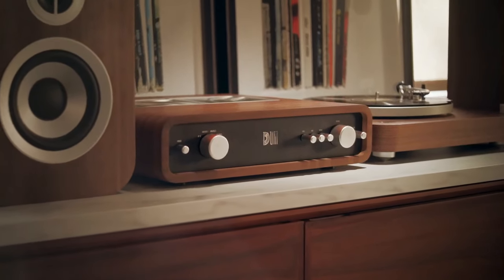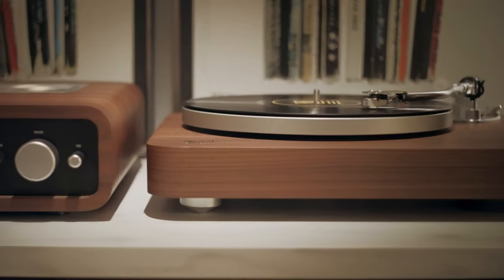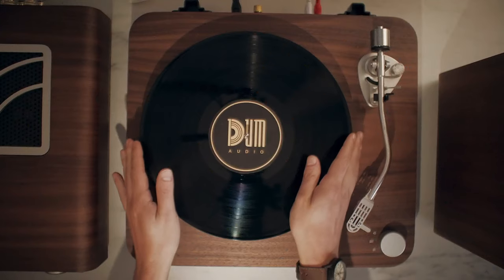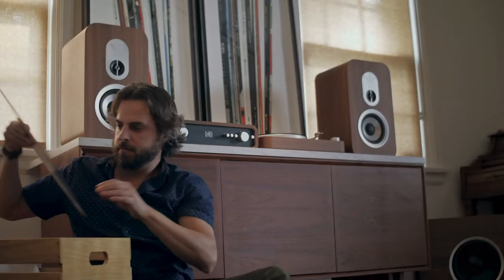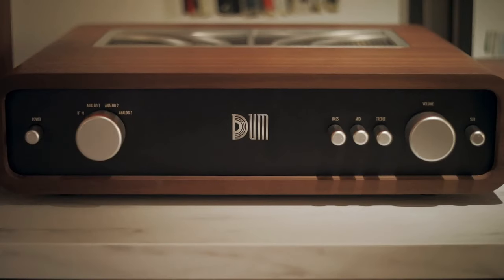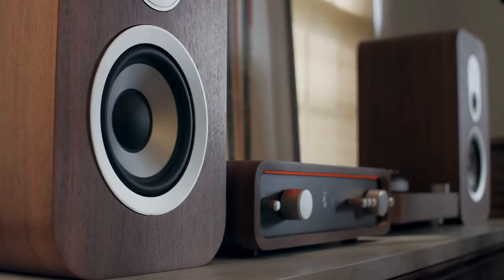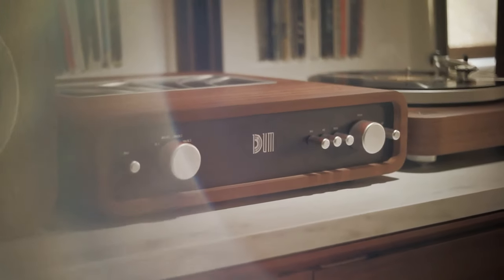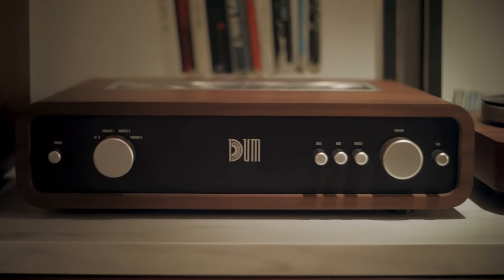DUM AUDIO : SOULFUL HI-FI STEREO FOR ALL MUSIC LOVERS | Indiegogo | Gizmo Hub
Listening to music in high fidelity is one of modern life's deepest pleasures. And we believe far too many people are missing out.

With overly complicated tech and five-digit price tags, the world of hi-fi has become an exclusive club, snubbing music lovers who aren’t fluent in audio-speak or armed with tens of thousands of dollars.

Those of us not accustomed to high-tech or high-rolling are left on the sidelines, with the music we love struggling to make itself heard through portable devices better suited for the beach than our living room, or worse yet, through creepy smart speakers that are listening to us as much as we’re listening to them... Until now.